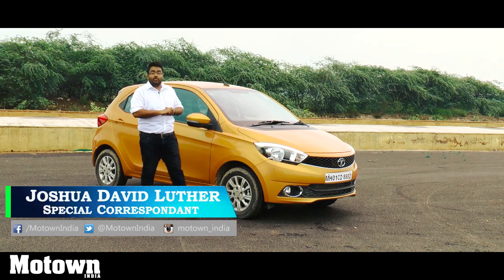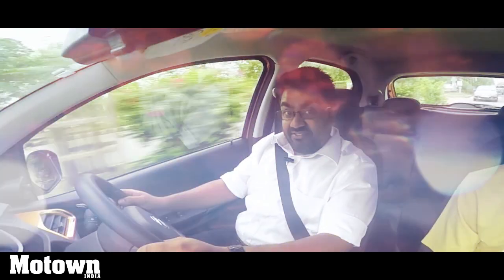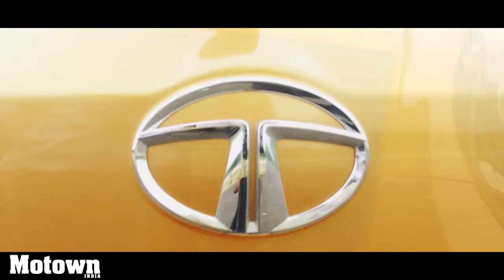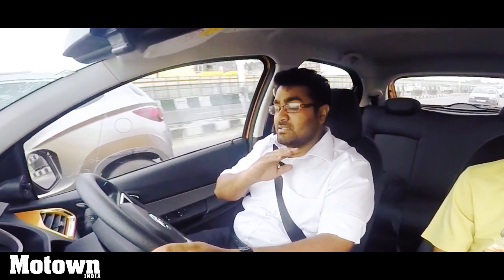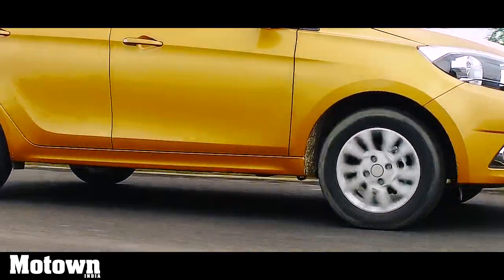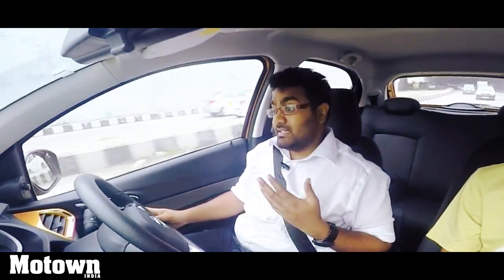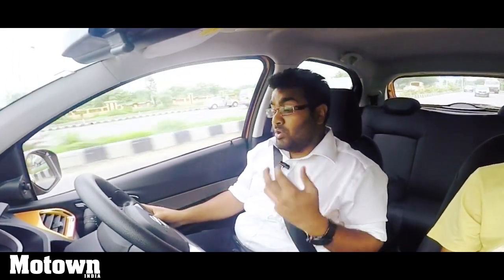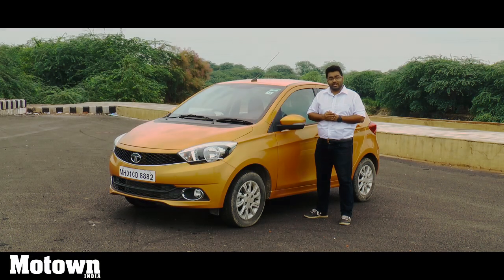Tata Tiago Petrol | Performance Review | Motown India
Joshua David Luther of Motown India drives the Tata Tiago petrol variant and finds out what it has got to offer. After having driven the Tiago diesel variant, Luther compares the petrol car to its diesel sibling.